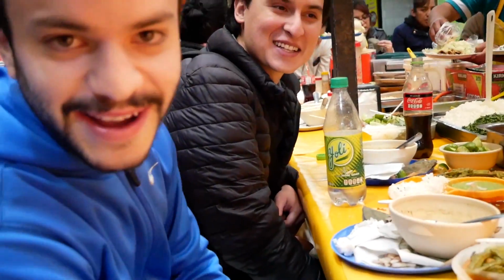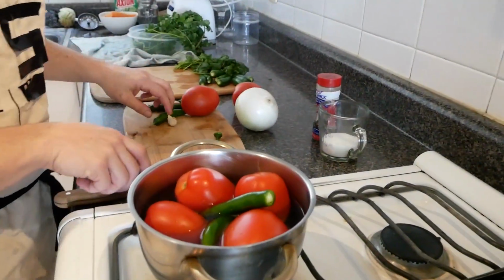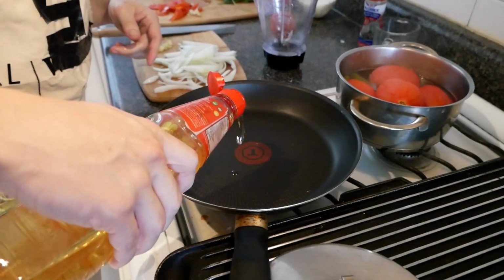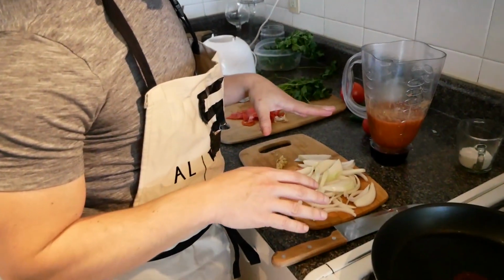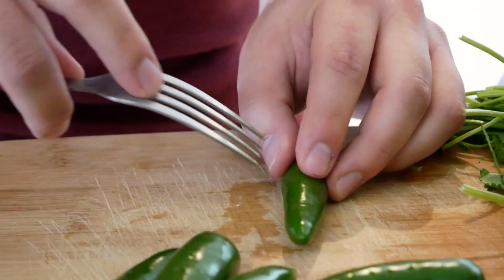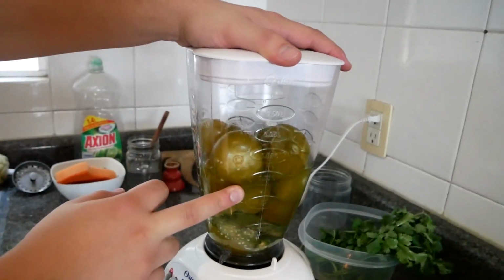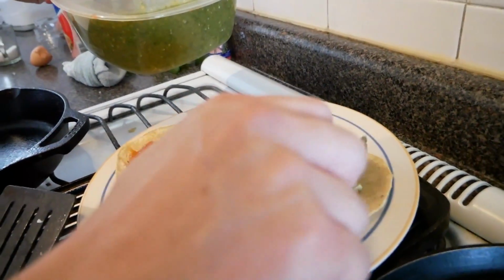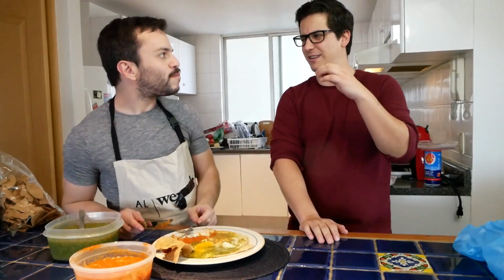MEXICAN RED & GREEN SALSAS REAL RECIPES | COOKING WITH THE GUYS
Hey guys!! Welcome to a brand-new episode.

Cookly.me is a platform that delivers culinary experiences and quality cooking classes. It’s a new and exciting way to enjoy food while traveling, choose from hundreds of cooking classes and food tours, learn the secrets of traditional recipes from local chefs and embark yourself in a culinary adventure with friends and family at one of the more than 130 cities and more than 25 countries including top destinations like Mexico City, Rome, Bangkok and many more

As you already know, this is the first episode of Cooking with the Guys, a new series that intends to share real traditional recipes and engage people with cooking Mexican food at home for family and friends or simply for yourself.

Our plan is to show you guys some of the basis in Mexican cuisine and start moving forward from that point on. Salsas are an essential part of Mexico’s food, now that you know how to cook a proper red and green salsa, we can start doing a whole lot of things!!

So, here’s a quick guide:

-For the red salsa you will need:

1) Red tomatoes (any kind will do just fine)

2) Green serrano chilis (you can also use jalapeños just in case you don’t found serrano)

3) Half an onion

4) 1 Clove of garlic

5) Ckicken stock powder (jelly cubes will do the work as well)

6) Salt

7) Ground pepper

-For the green salsa you will need:

1) Green tomatillos (which are like green little sticky tomatoes, we are not sure how easy is to find them outside Mexico, if you are having a hard time getting your hands around some of those tomatoes, don’t forget to visit a Hispanic or Mexican market)

2) Green serrano chilis (you can also use jalapeños just in case you don’t found serrano)

3) A hand full of fresh cilantro

4) Salt

The total amount we paid for all the ingredients and things we used in the video was around 100 MXN (5.00 USD), very cheap in delicious indeed. We are almost sure that you will be able to find all ingredients in any supermarket around the globe. Do have any question or suggestions?

Cheers !!

-Click on the little bell so you can get instantly notified whenever we upload new videos!

These are the songs featured in the video:

Tracks:

1. All The Colors by Dj Quads

2. Fresh Start by Joakim Karud

3. Always (Vlog Music) by Dj Quads